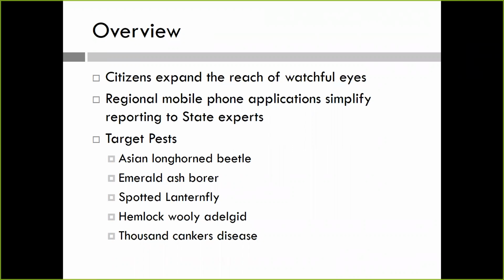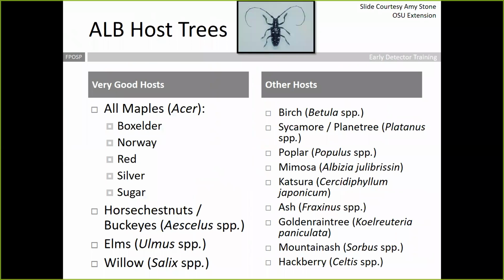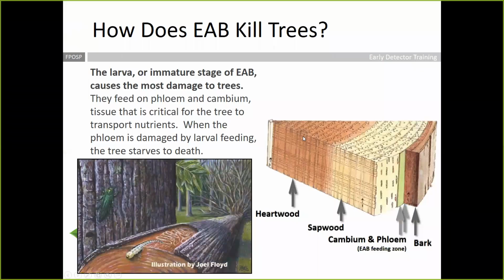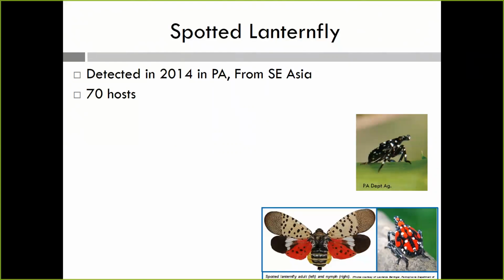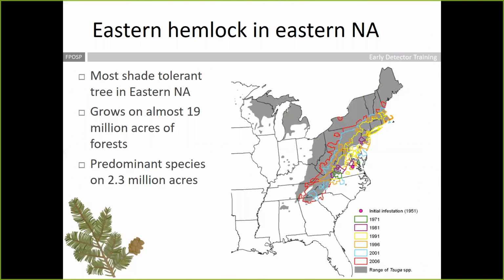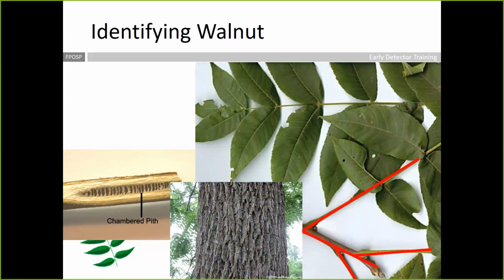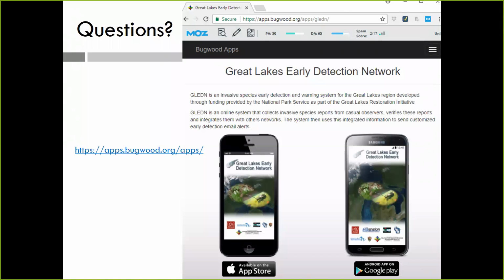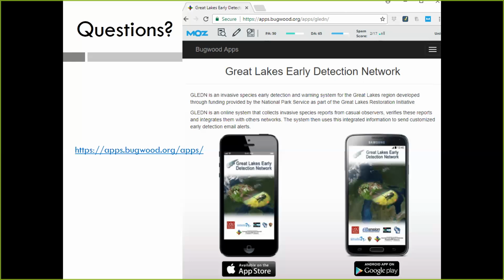Recognizing & Reporting Forest Pest Insects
Cliff Sadof, Purdue University entomologist, discusses forest pests and the problems they cause, as well as how to deal with them.